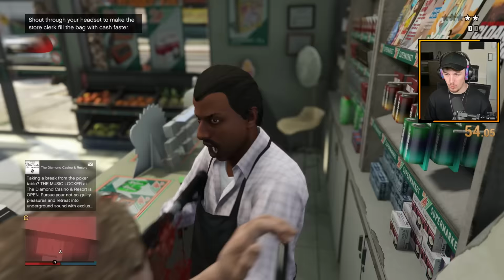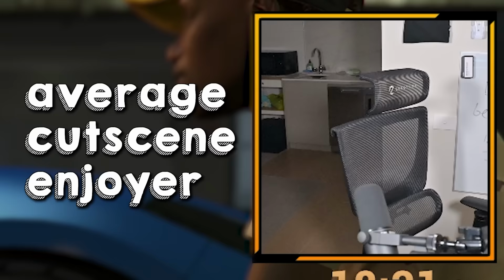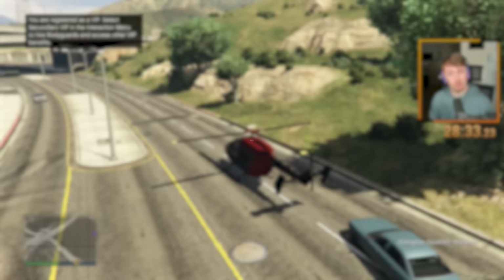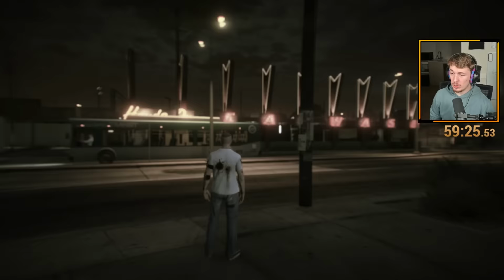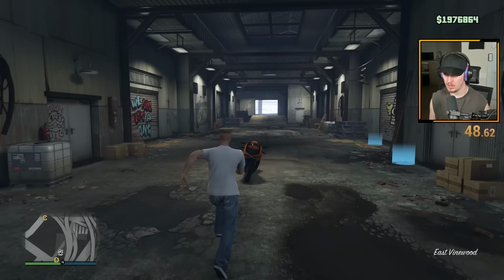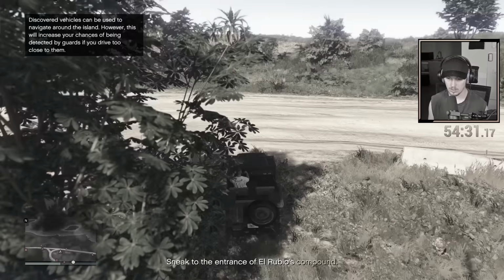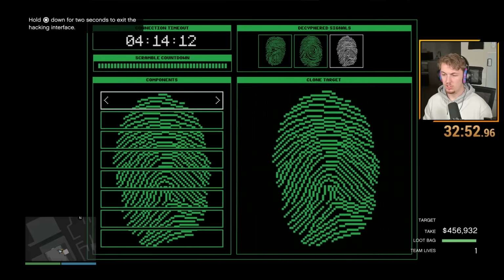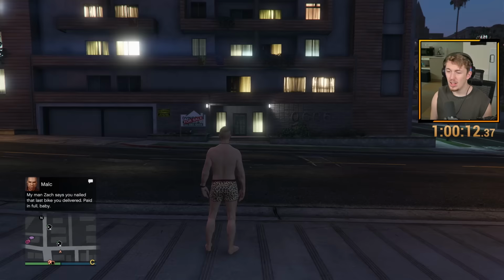I played GTA Online for ONLY 1 Hour a day for 7 Days Straight...